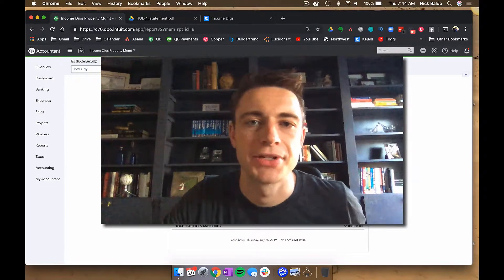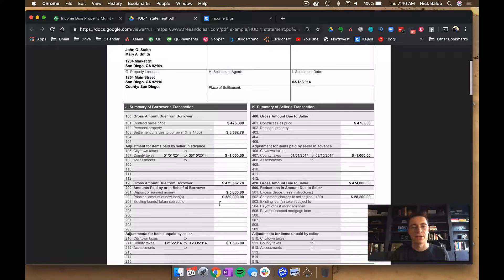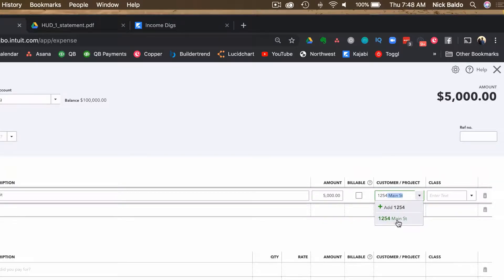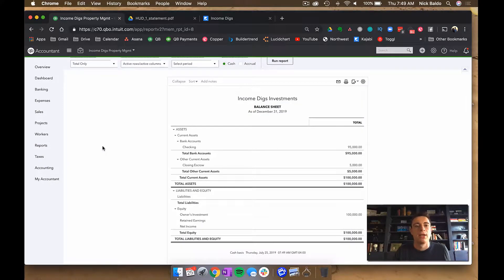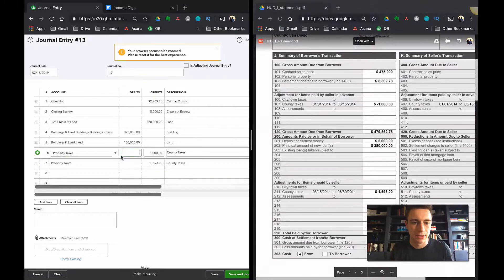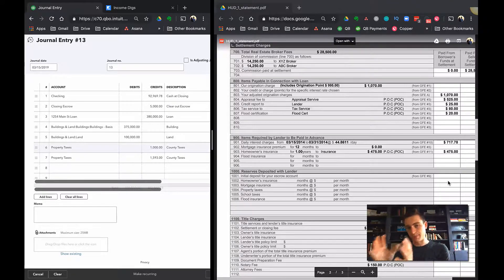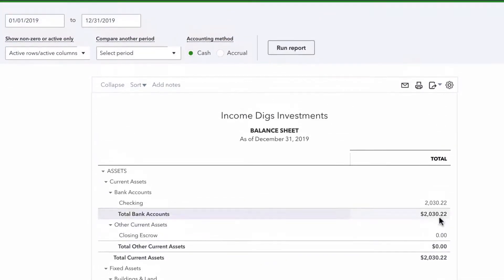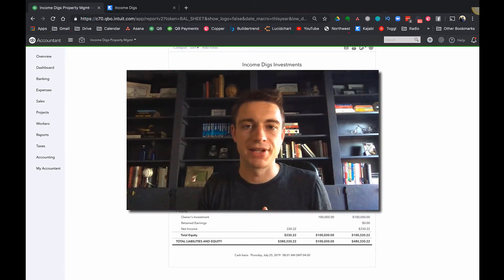Quickbooks Online for Real Estate Investors: Translate an HUD to QBO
The most common question regarding REI accounting: “How to translate an HUD?” Here it is! A step by step guide to recording the purchase of property!